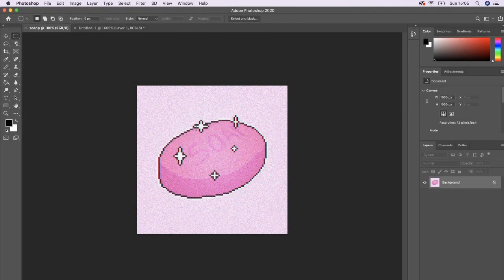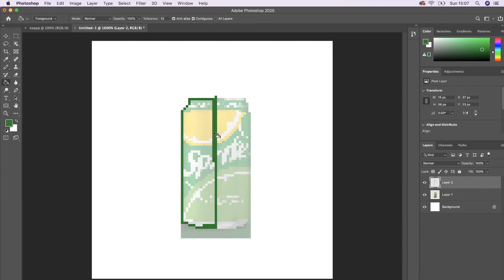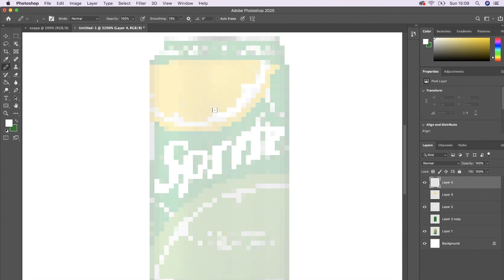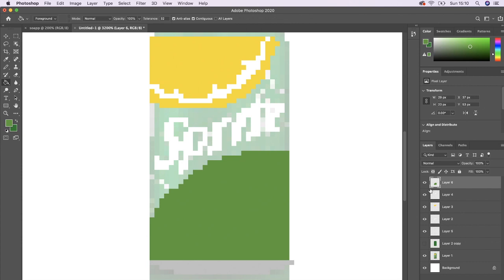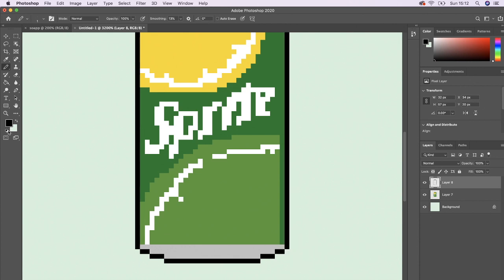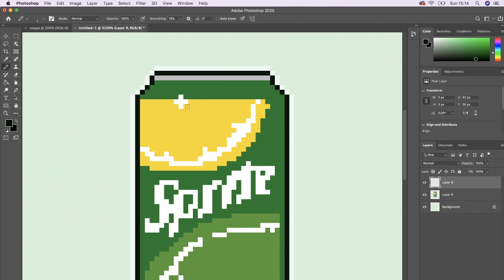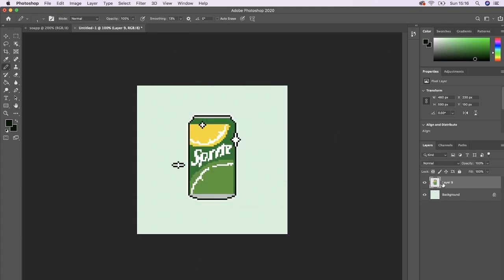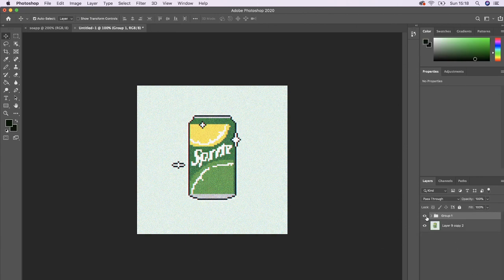How To Make A Pixel Art Profile Picture in Photoshop! 2020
In today's video I'll be teaching you guys how to make a really nice loft styled pixel art profile picture/logo in photoshop!